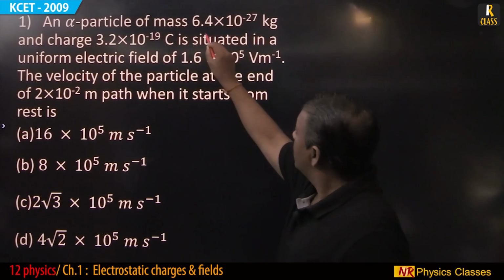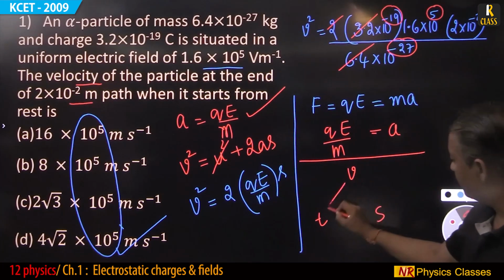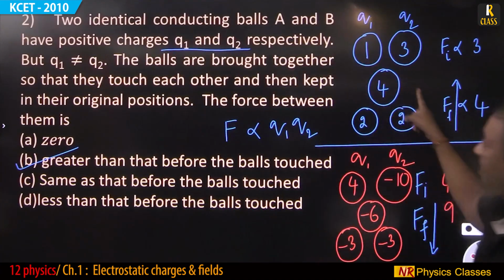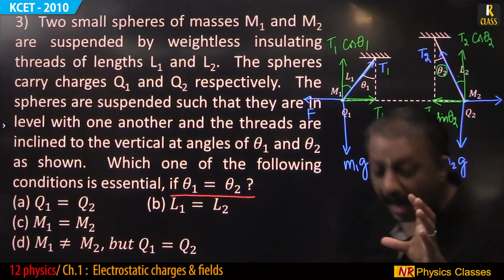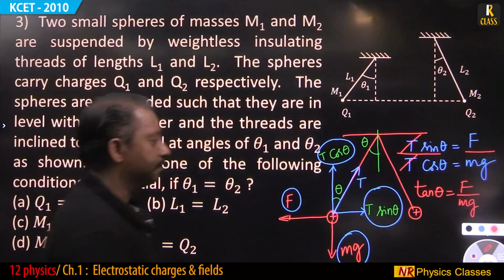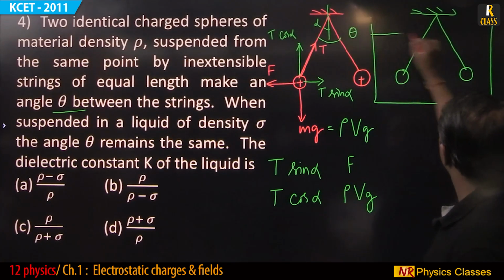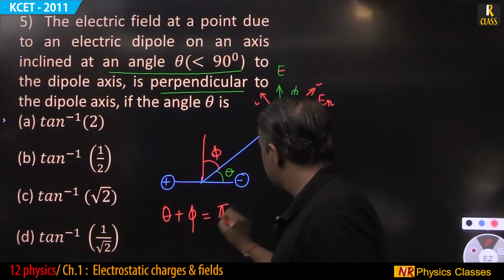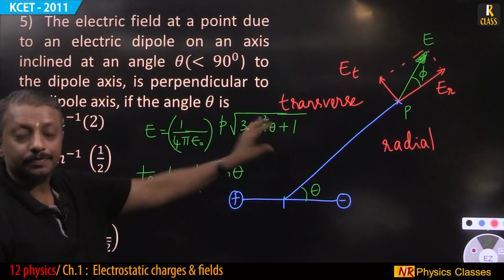Crisp & clear explanation | KCET PYQ 2009 - 11| Physics MCQ's solved in seconds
A creative approach of summery or synopsis, to revise and build confidence in less time. Learn tricks & tips to solve MCQ also.  Few time saving methods which are crucial for entrance tests.
Essential for KCET, NEET, COMED-K, PESSAT, JEE and other entrance exams for engineering and medical.